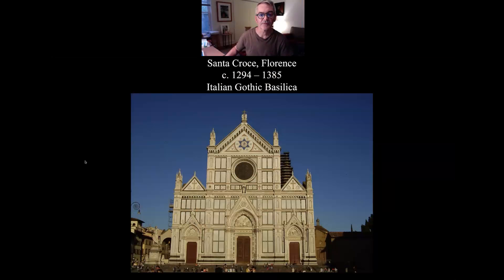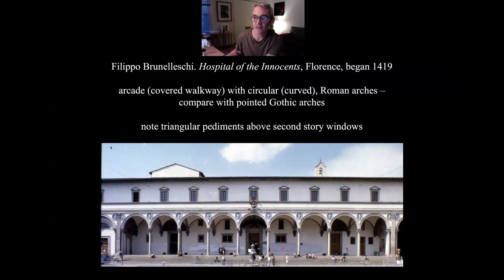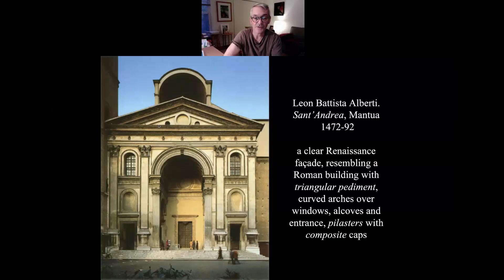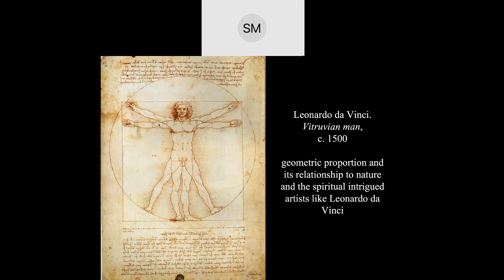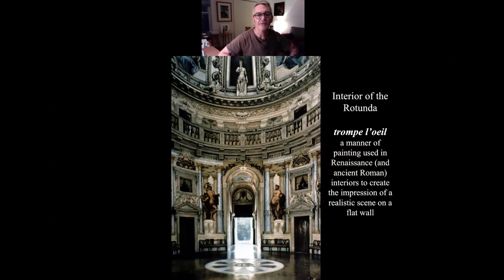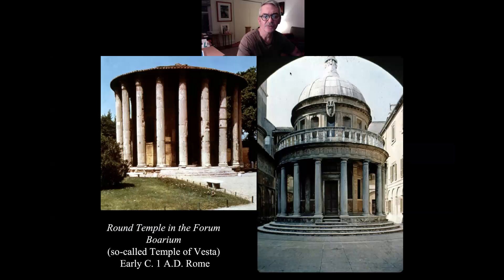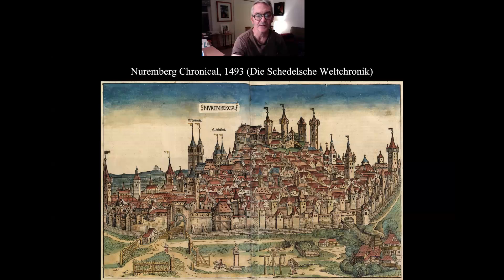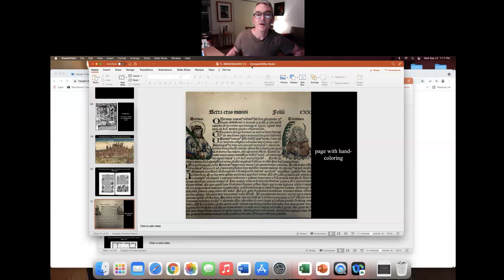September 22, 2021 part 1 History of Furniture and Interiors